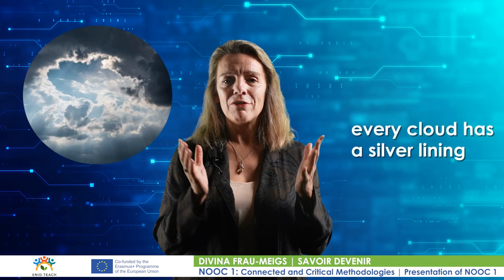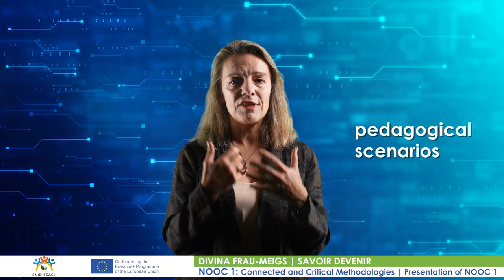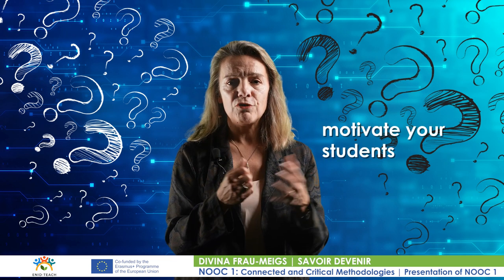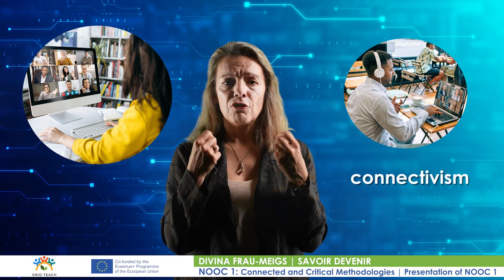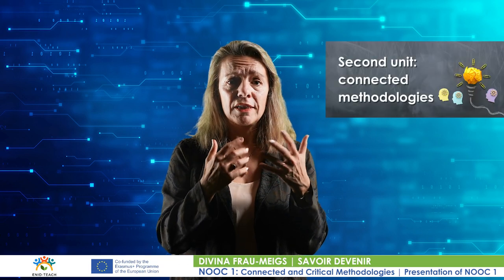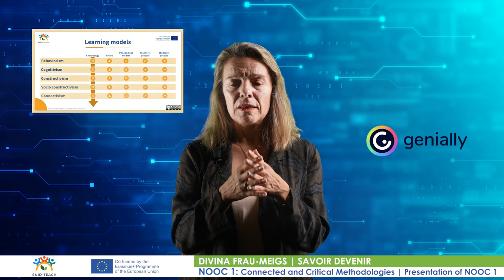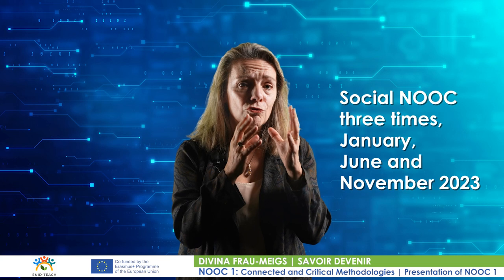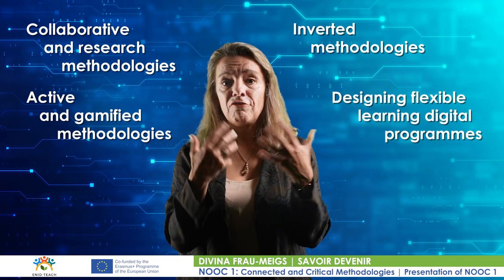NOOC 1: Connected and Critical Methodologies | Introduction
The video is part of the of the NOOC "Connected and Critical Methodologies" and this lesson is the "Introduction".
The video author is Prof. Divina Frau-Meigs from Savoir*Devenir, France.